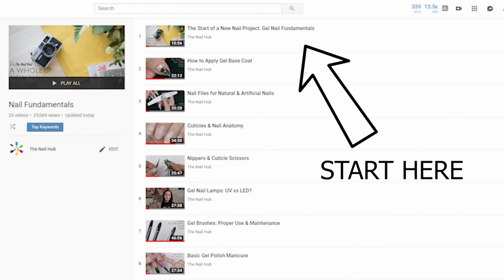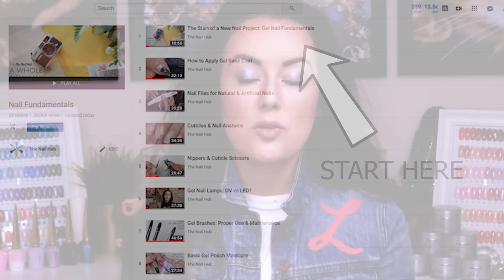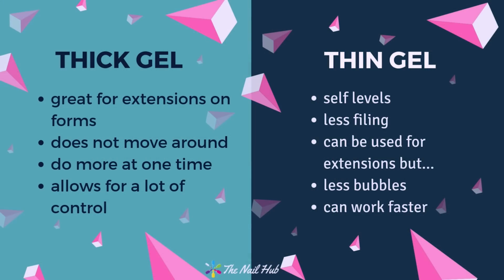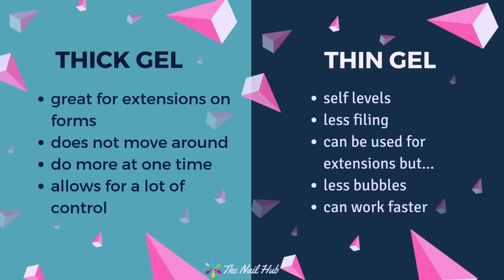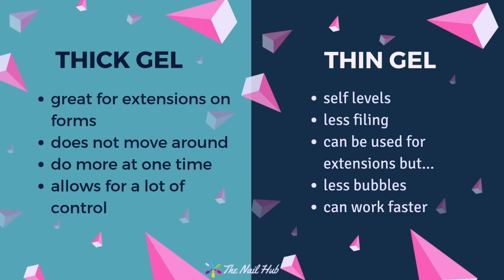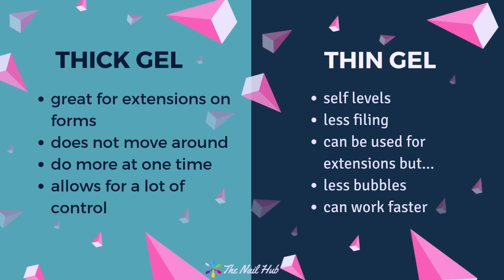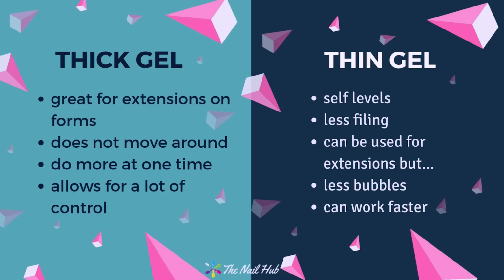What Builder Gel Should I Use?